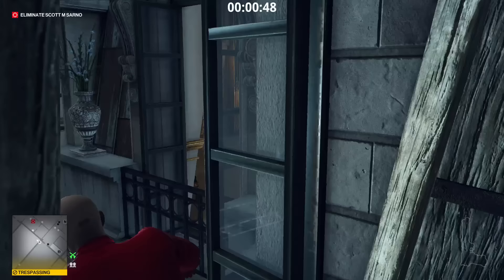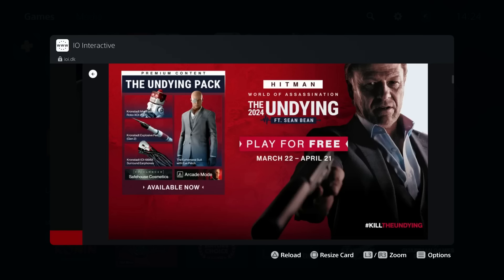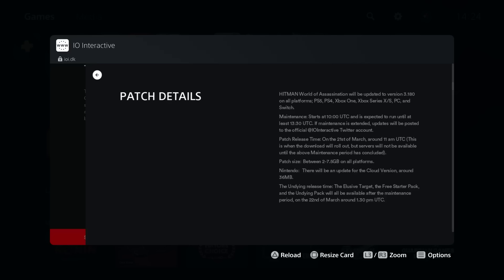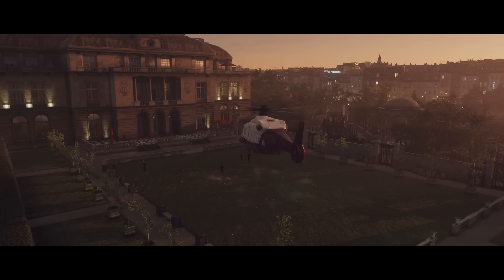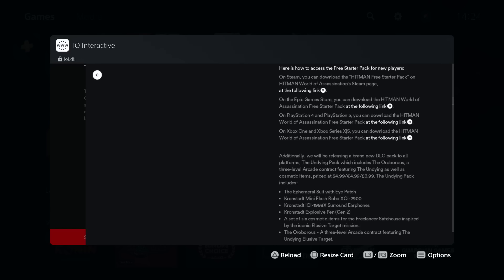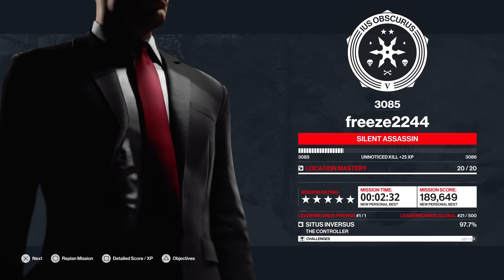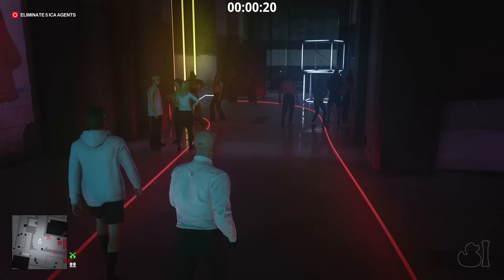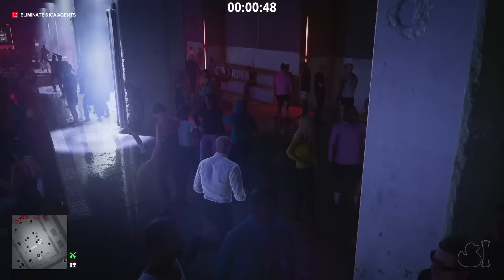HITMAN Update | Patch Notes, What's New, What's Changed & Fixed | Patch 3.180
In this HITMAN World of Assassination update news video we're covering the patch notes for the 21/03/23 update 3.180 going the through what's new, what's changed and what's been fixed in the update.